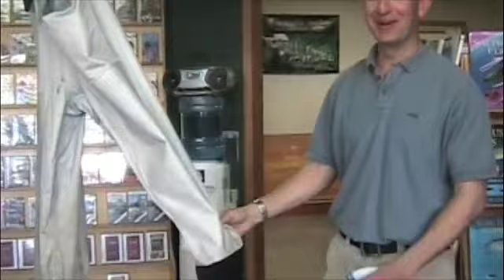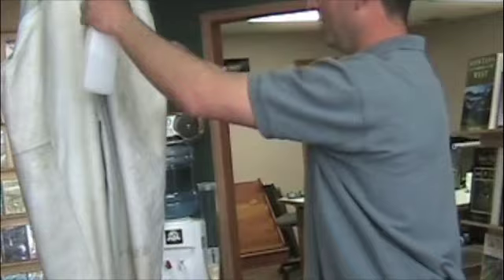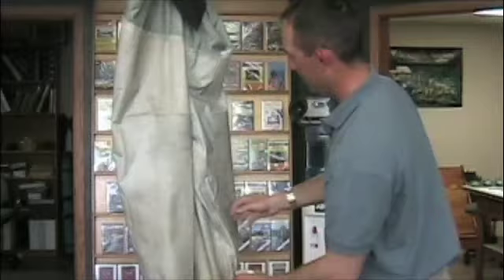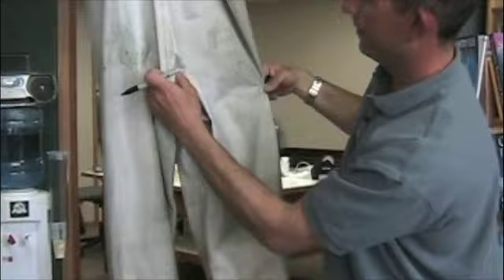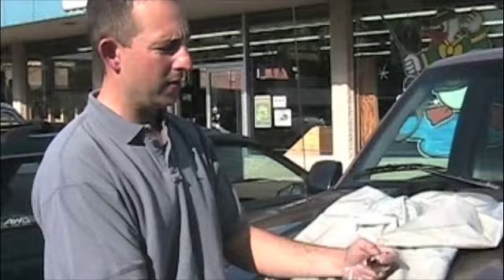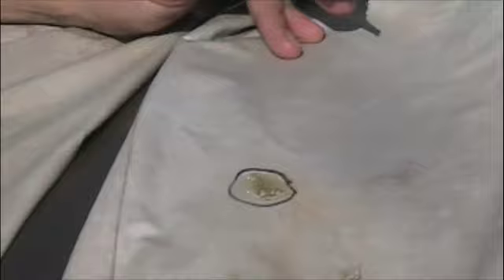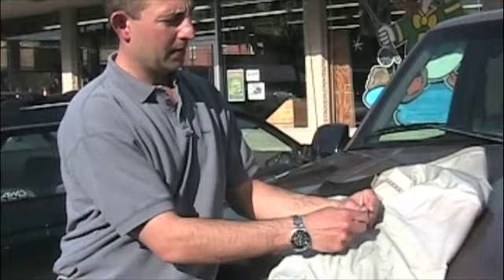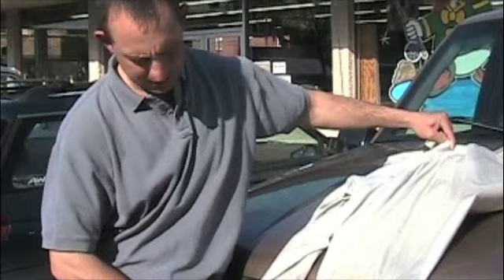Simms Wader Repair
Chris Daughters from the Caddis Fly Shop in Eugene demonstrates how to repair Gore-tex based waders.